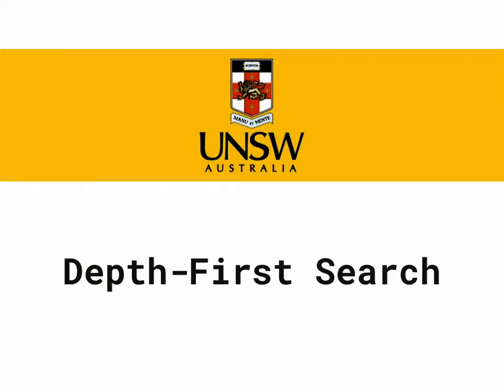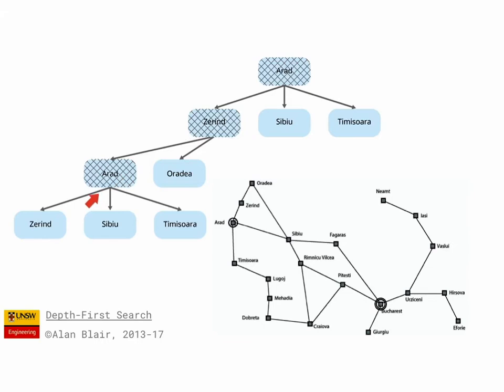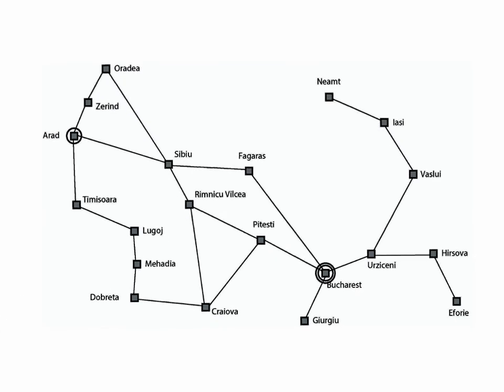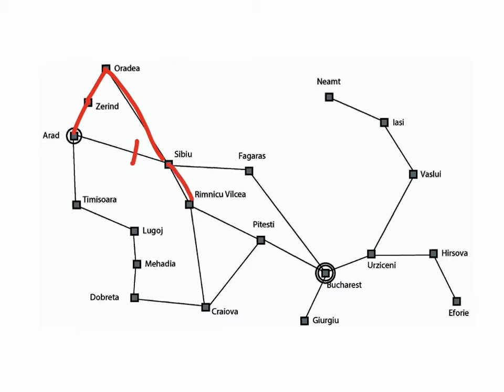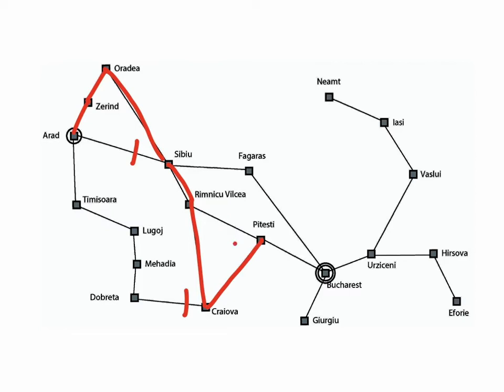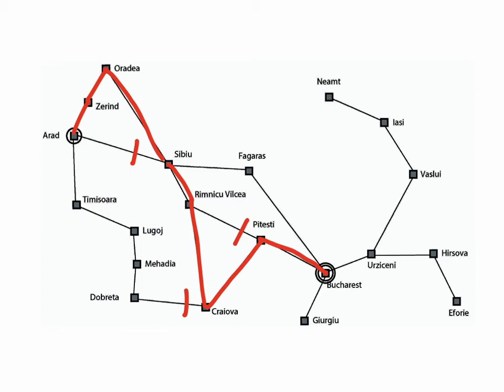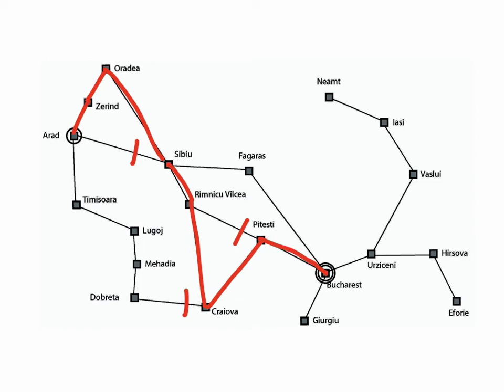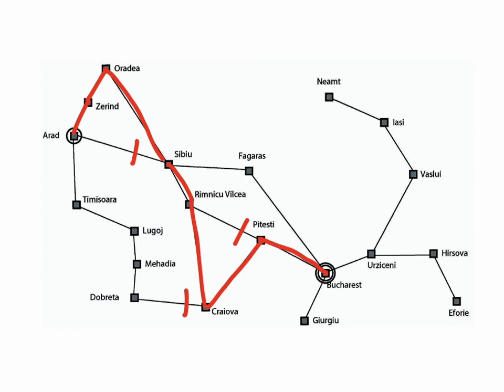Depth First Search - Alan Blair, UNSW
Depth First Search, using Romania map